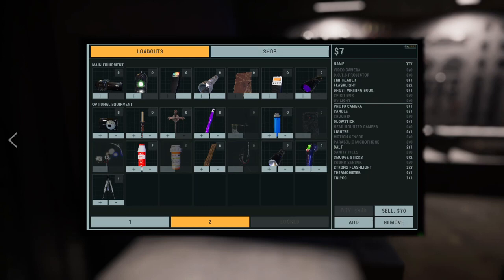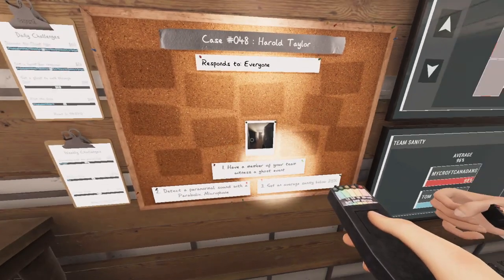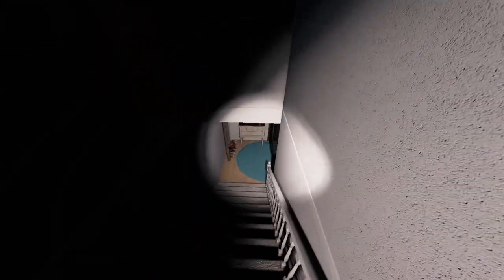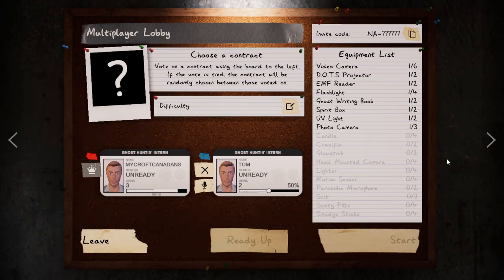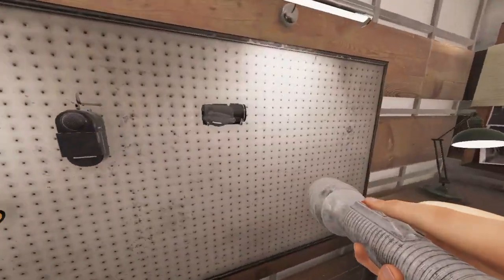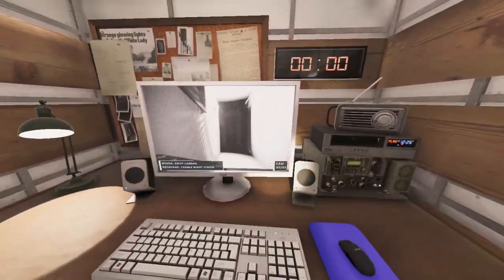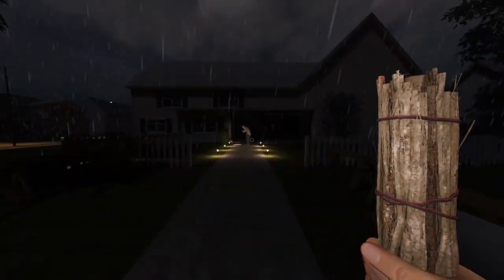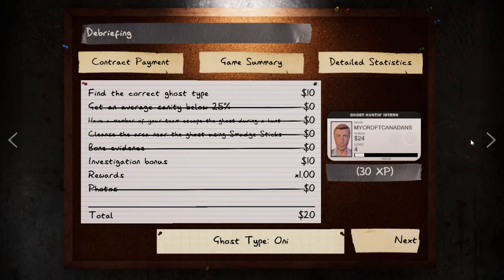Phasmophobia - Me, and Bad Sad Take on Our First Missions Together